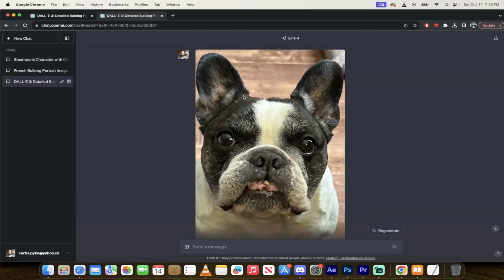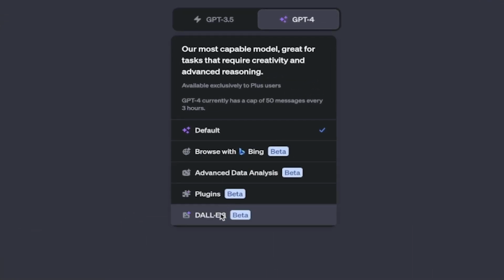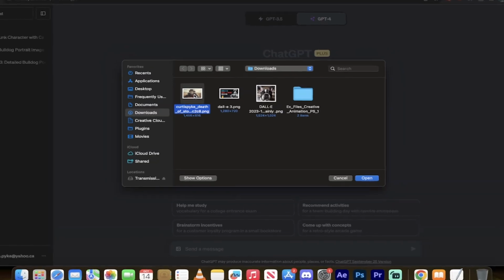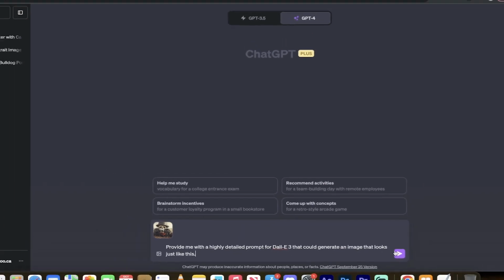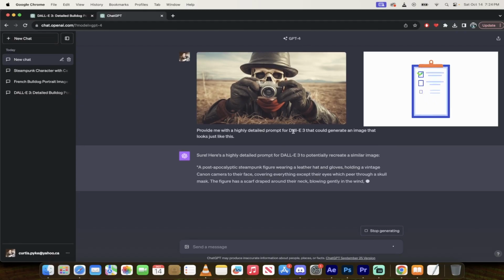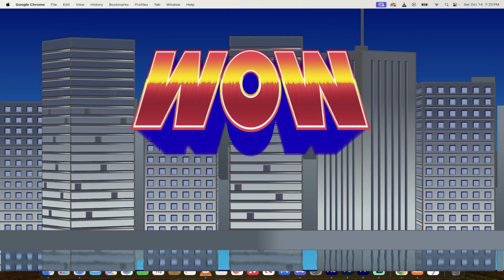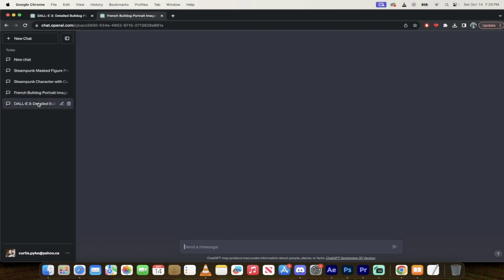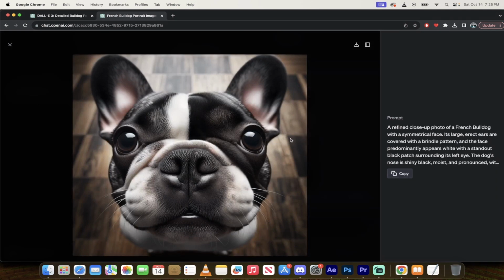Dall-E 3 - How To Reverse Engineer Any Image Or Prompt || PrompTour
DALL·E 3 and showing you exactly how to reverse engineer any image or prompt to get better results from AI image generators. If you’ve ever wondered how some AI artists create stunning images while others struggle, this tutorial will give you the insider techniques to decode and replicate any style, composition, or effect you see.

On PrompTour, we focus on helping creators unlock the full potential of AI tools. Reverse engineering an image isn’t just copying—it’s about understanding the structure, details, and language behind the prompt. In this video, you’ll learn step by step how to break down an image, identify the key elements, and turn them into prompts that DALL·E 3 can understand and reproduce. This is perfect for getting more consistent results and creating your own variations of high-quality AI-generated art.

We’ll cover practical tips for analyzing lighting, style, composition, and mood, and show you how small adjustments in your prompt can completely change the outcome. You’ll also see real examples of prompts being reverse engineered, so you can see the process in action and start applying it to your own AI image projects immediately.

Whether you’re a beginner trying to improve your prompt writing skills or an experienced AI artist looking to take your creations to the next level, this video will give you the tools and confidence to control your AI images like a pro. These techniques can help you create social media content, digital art, thumbnails, and other visuals faster and more creatively than ever before.

If you love exploring AI art, prompt engineering, and creative image generation, this video is a must-watch.

People Also Ask:
How to reverse engineer images with DALL-E 3
What is the best way to reverse engineer prompts
How to decode any AI image in DALL-E
Can DALL-E 3 replicate images from prompts
How to improve AI image results using prompts
What techniques work for reverse engineering AI images
How to identify key elements in AI images
Can beginners reverse engineer AI prompts successfully
How to create similar images from existing AI art
What are common mistakes reverse engineering AI prompts
How to analyze AI image style and composition
How to rewrite prompts for better DALL-E results
What tools help reverse engineer AI images quickly
How to generate professional AI art using prompts
Why prompt structure matters in DALL-E 3 images